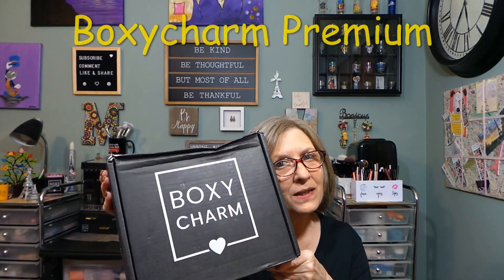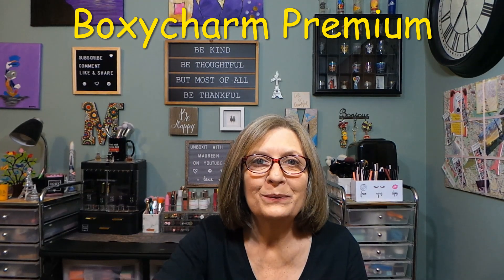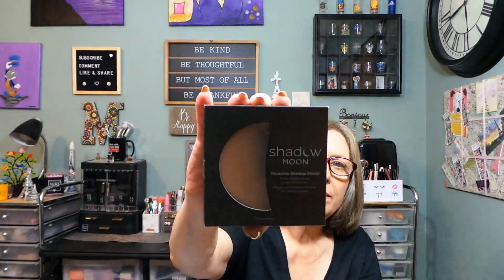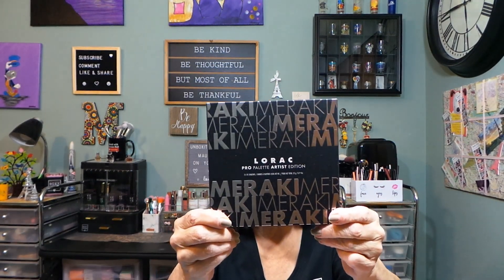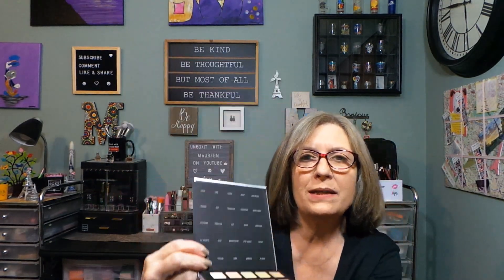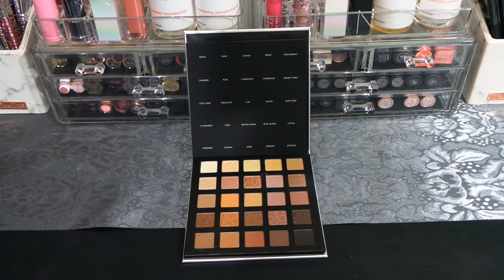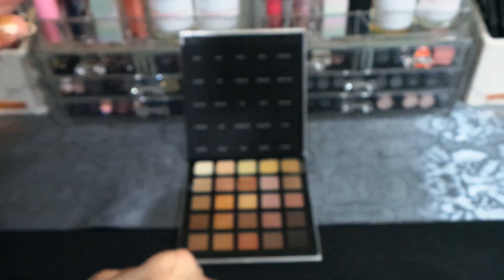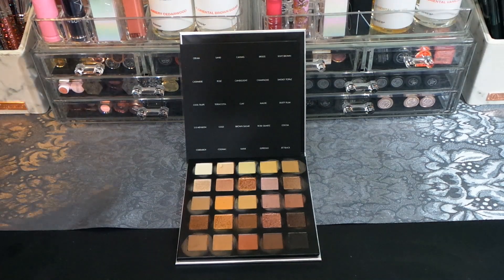Boxycharm Premium ~ Express Yourself ~ June 2022 💕💕💕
Boxycharm Premium for June 2022 - the box theme is "Express Yourself" and I have variation C2206207-PM.  My box value is $190.00  I think this was a very good box for me and can't wait to try all my goodies!

Boxycharm Premium is a monthly subscription for $39.99.  The box includes 6 full sized products with a promised value of over $175.  You get to customize two products in this box the month prior to receiving it from a list provided by Boxycharm.

Chapters
0:00 Intro
0:12 Welcome to the video
1:15 Boxy Premium unboxing
16:50 Photo of the products
16:58 Swatches of the Lorac palette
22:53 Photo of the card/value
23:00 Thank you to my channel members
23:12 Thank you all for watching!

Brands included in this month's Boxycharm premium are:  Lorac, Patrick Ta, Dominique Cosmetics, Ren Clean Skincare, Sandbar Beauty and Shadowmoon.

My choice products:  Dominique Cosmetics silk tone cream blush in warm peach and Ren clean skincare radiance brightening dark circle eye cream.

Camera:  Cannon EOS Rebel 2000D/T7
Editing:  Microsoft video editor/VideoPad
Thumbnails:  Photo editor 10/Photo Studio
Lighting:  Emart photography umbrella lighting kit/Amazon
Channel Banner:  Canva